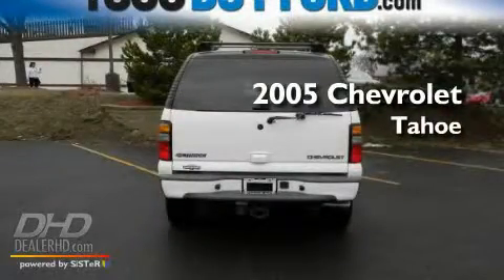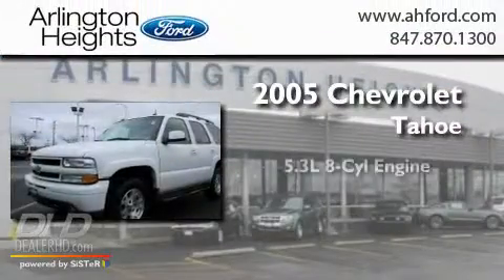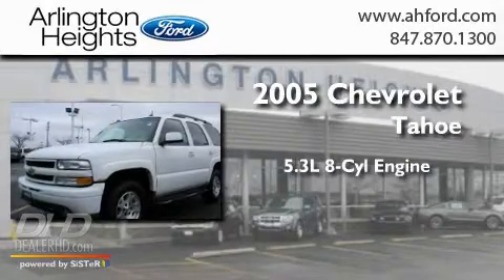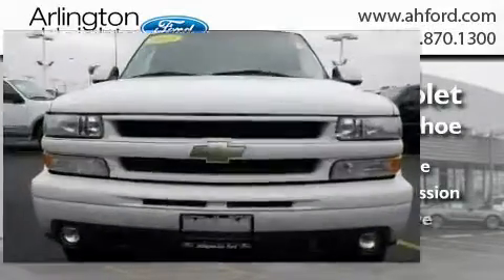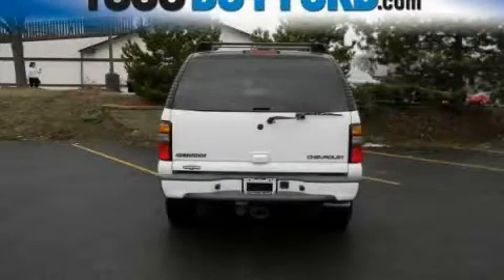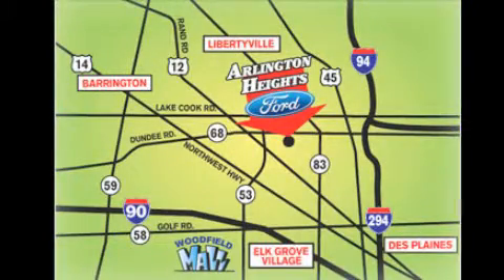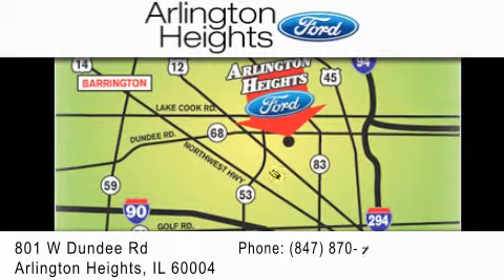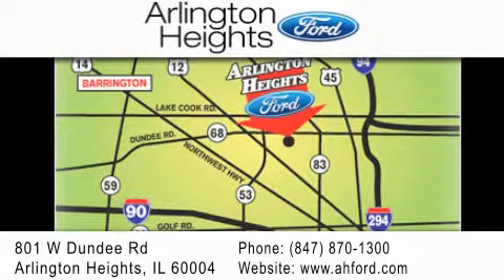2005 Chevrolet Tahoe Palatine IL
Year : 2005
 Make : Chevrolet
 Model : Tahoe
 Engine : V8 5.3 Liter
 Trans . : Automatic
 Exterior : White
 Miles : 66,131
 Interior : Beige
 Stock : J119142A

 801 W. Dundee Road Arlington Heights, IL 60004

 Pre-Owned 2005 Chevrolet Tahoe Arlington Heights IL